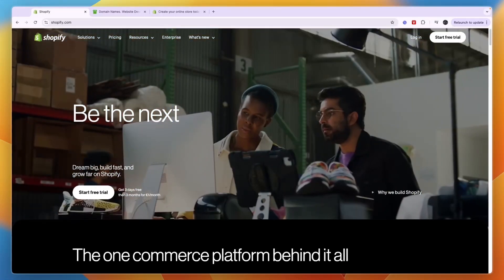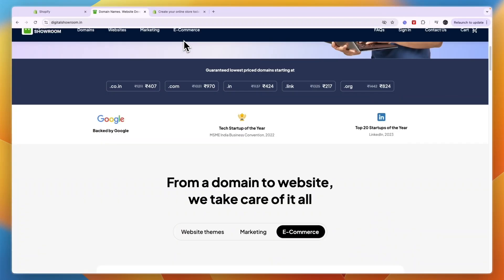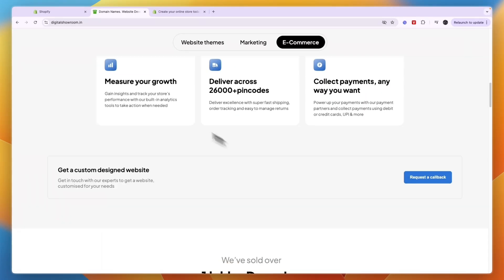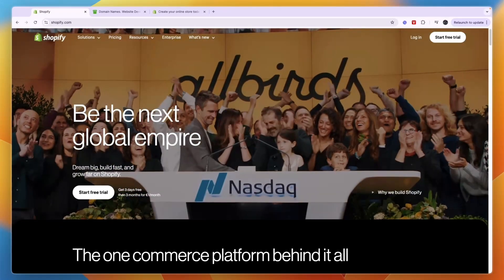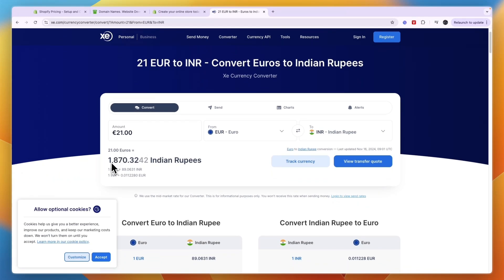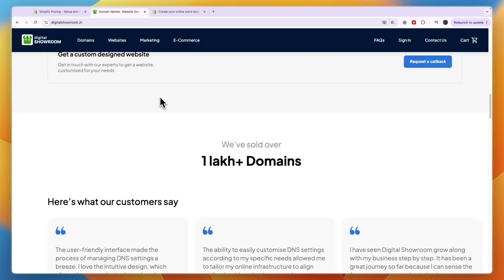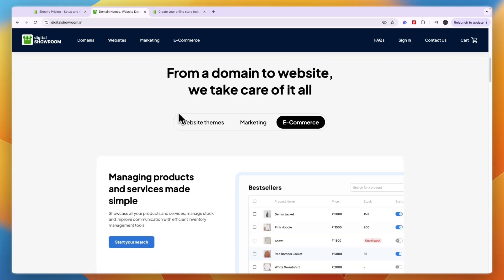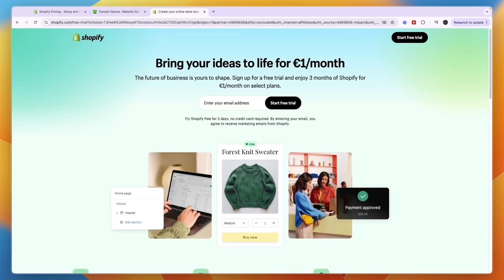Shopify vs Digital Showroom (2026) | Which One is Better?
In this video I'll compare Shopify vs Digital Showroom.